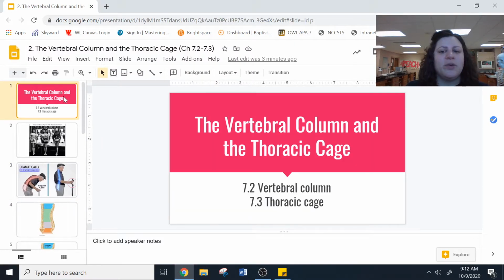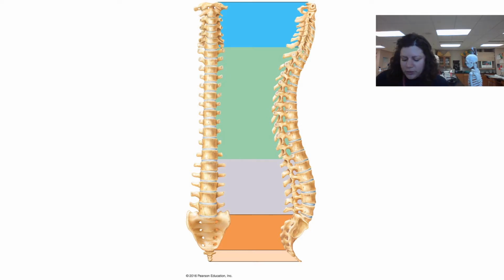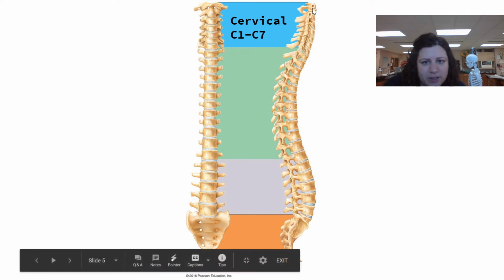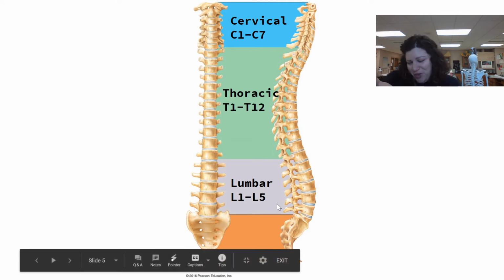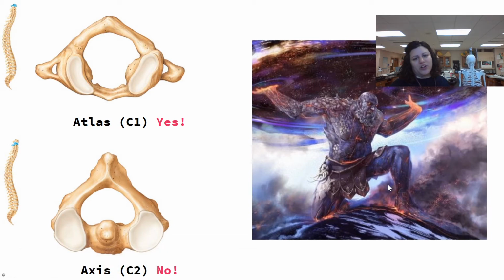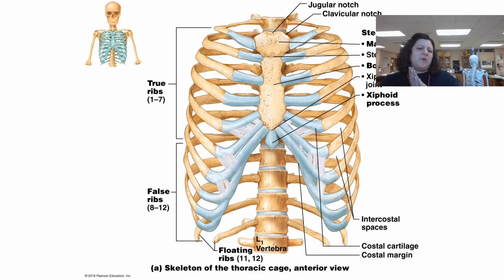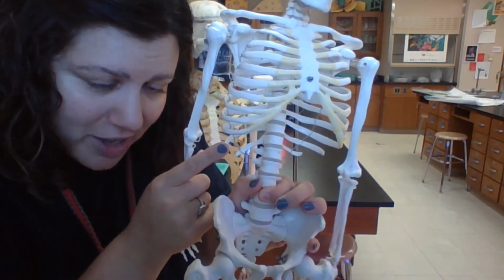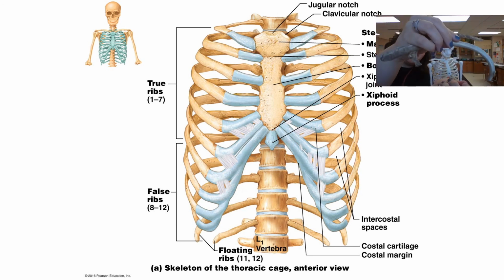Vertebral Column and Thoracic Cage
This video describes the structures and functions of the vertebral column and the thoracic (rib) cage.